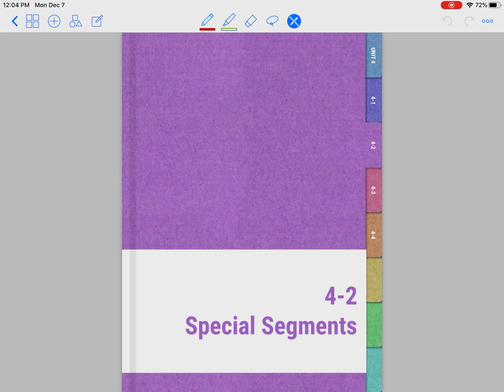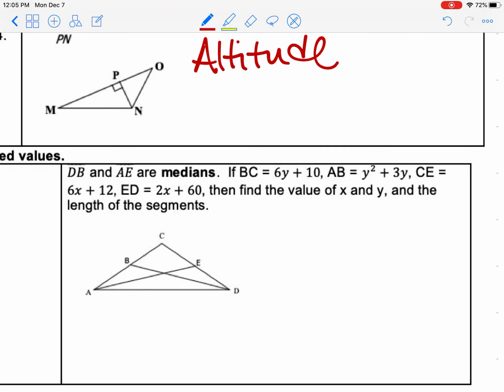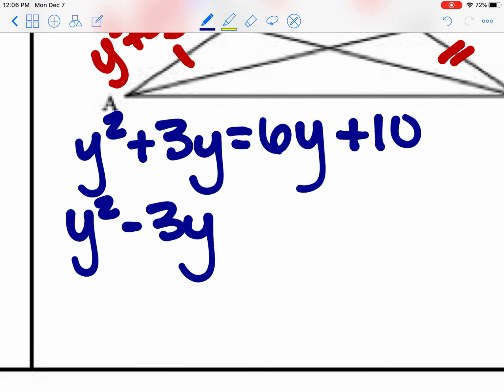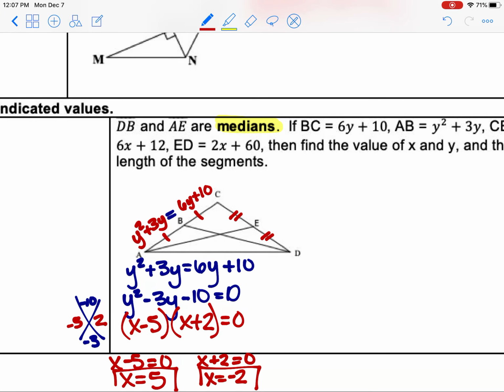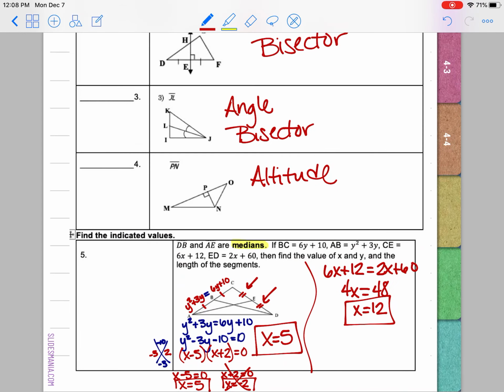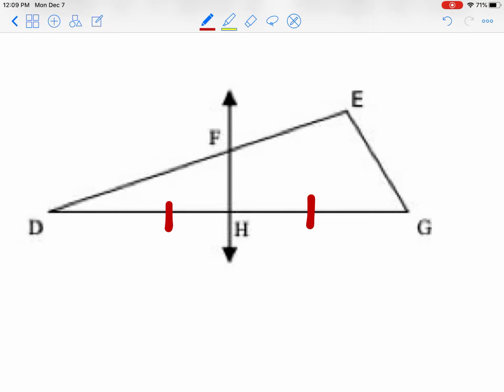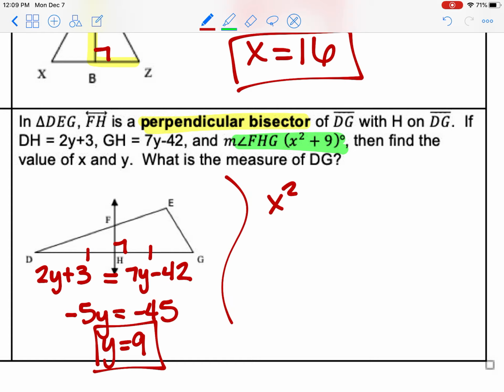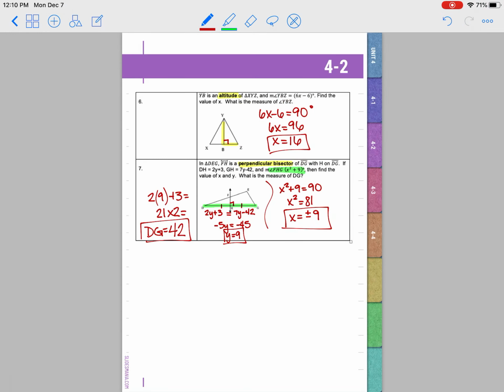4-2 Special Segments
4-2 Special Segments